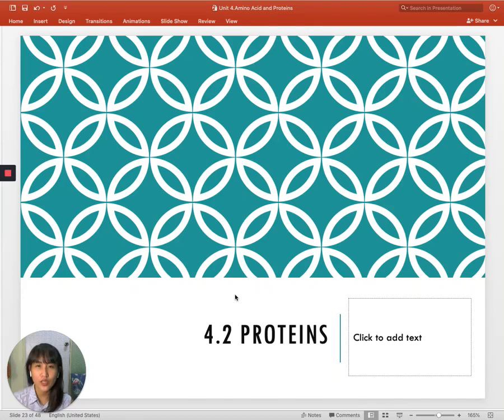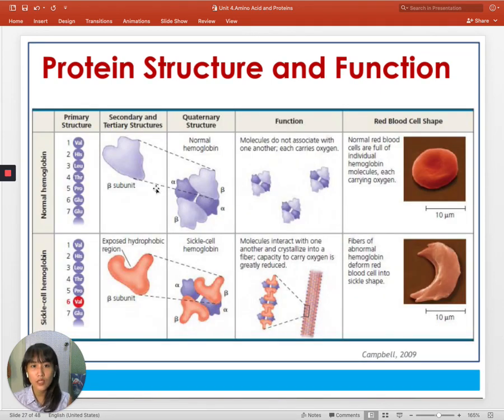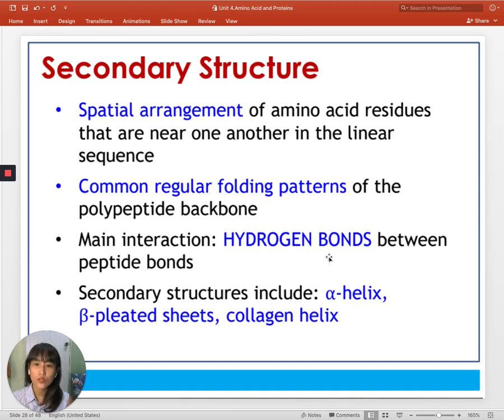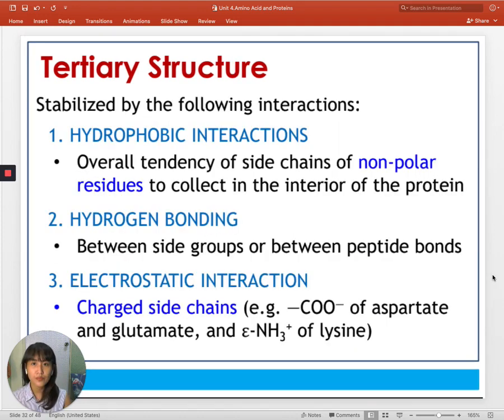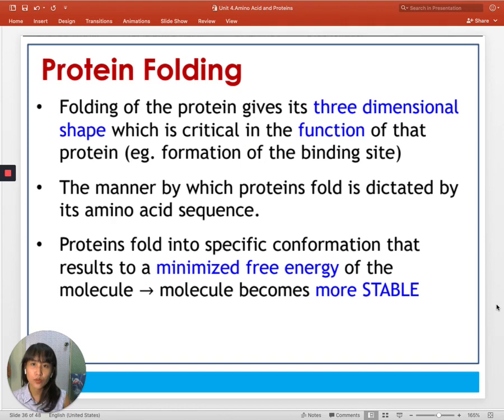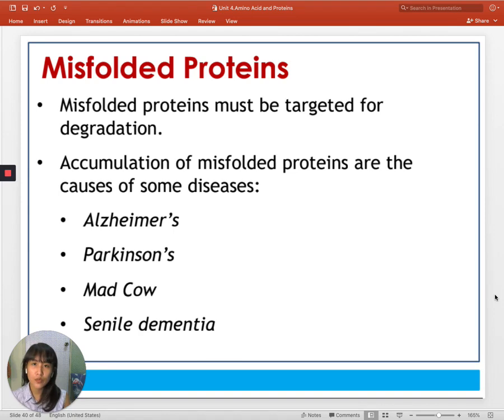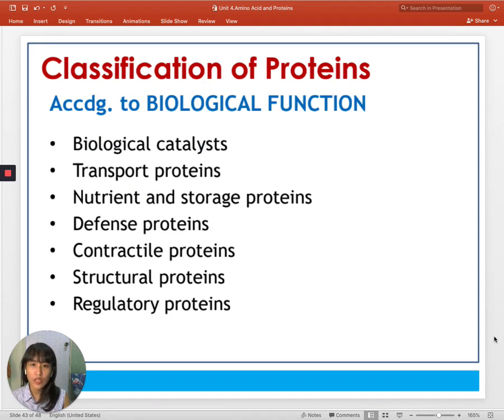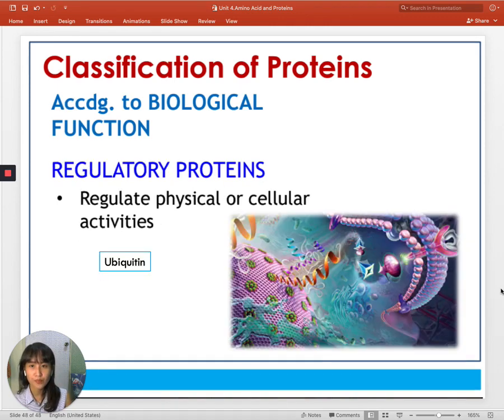Unit 5.2 Proteins